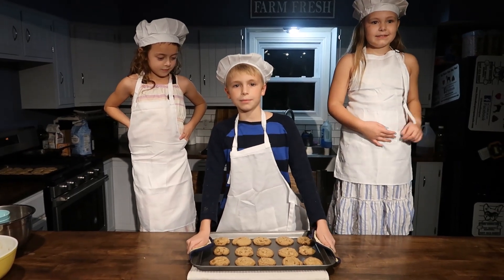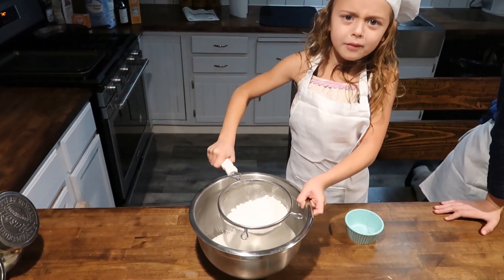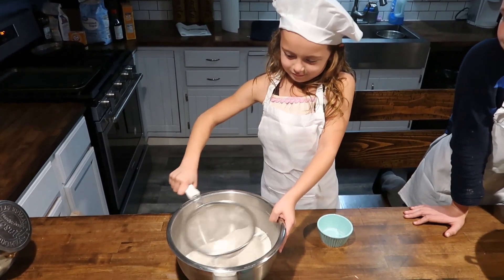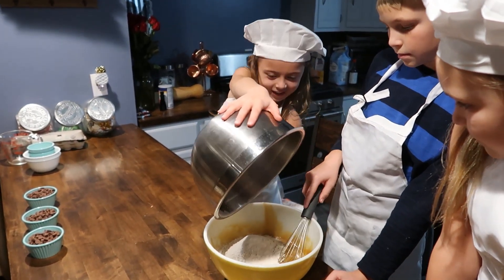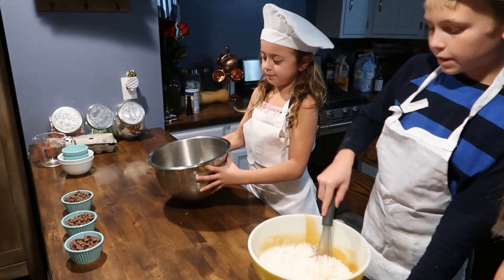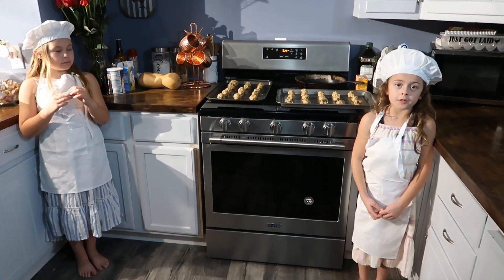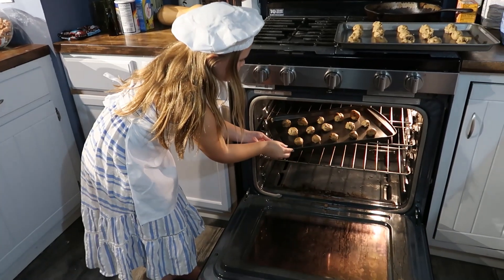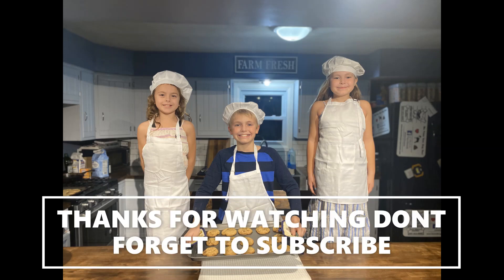BAKING COOKIES WITH THE KIDS QUICK EASY STEPS!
The three kids baking cookies mostly by themselves for their first time it is always good to learn to bake or cook at a young age and we love doing these activities with the kids!